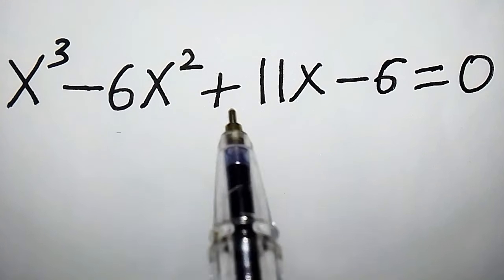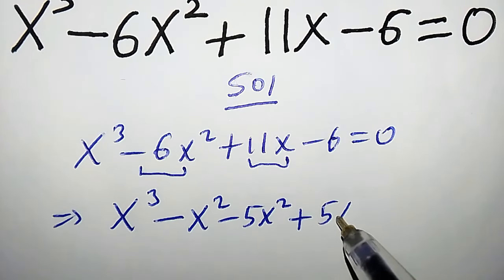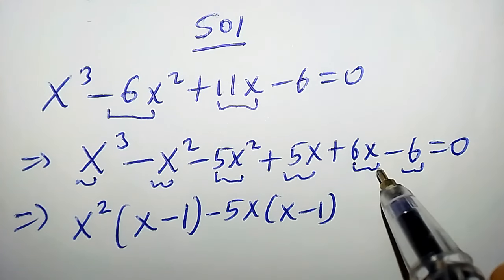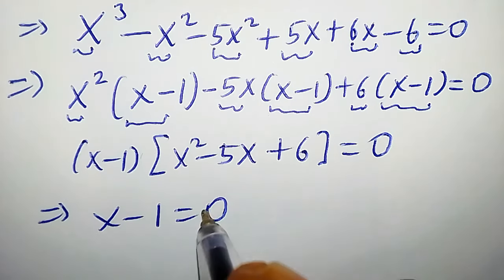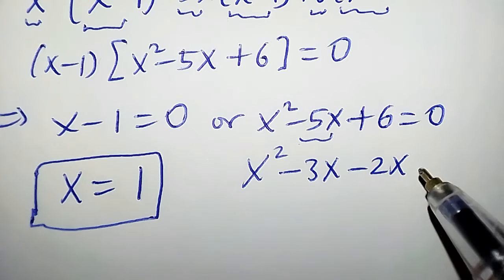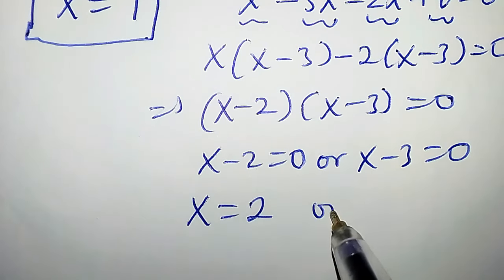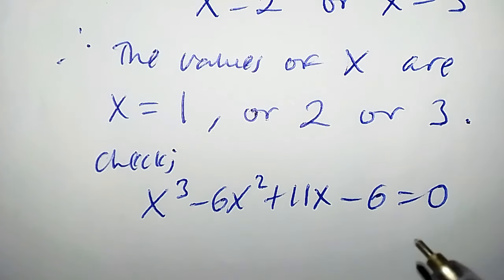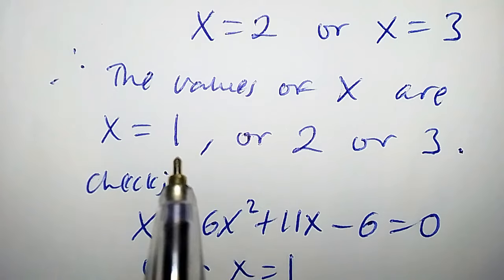CAN YOU SOLVE THIS CUBIC EQUATION? | X^3-6X^2+11X-6=0